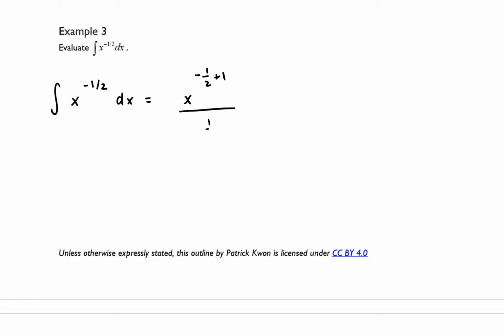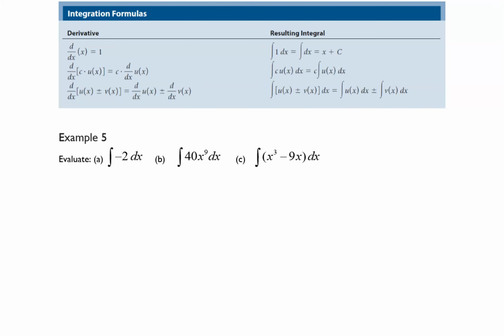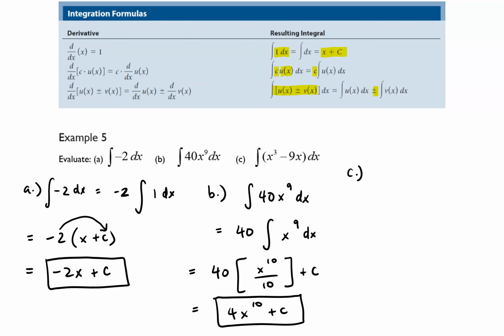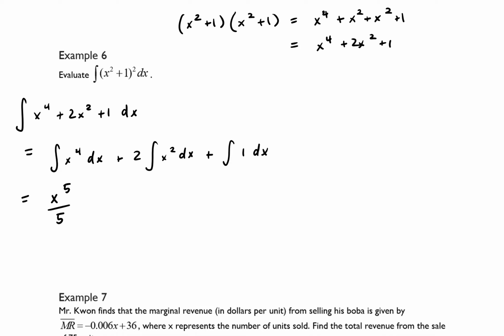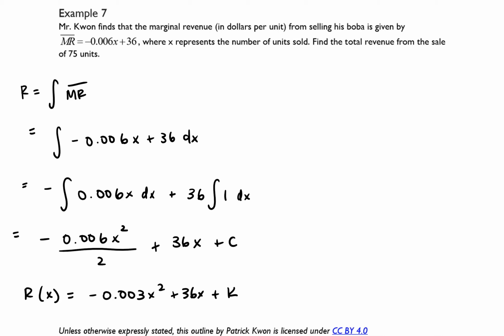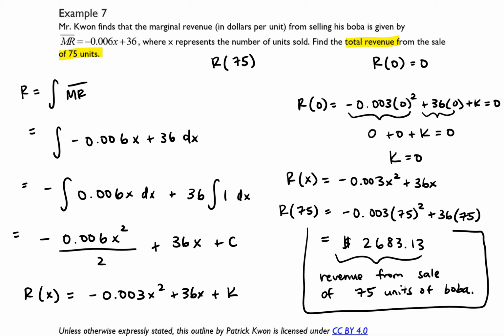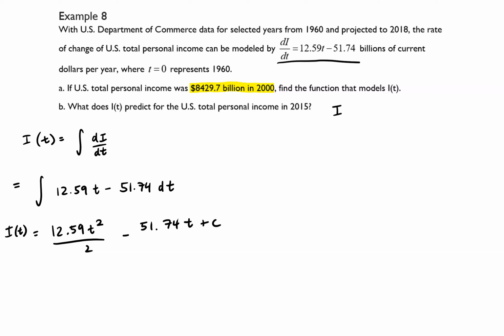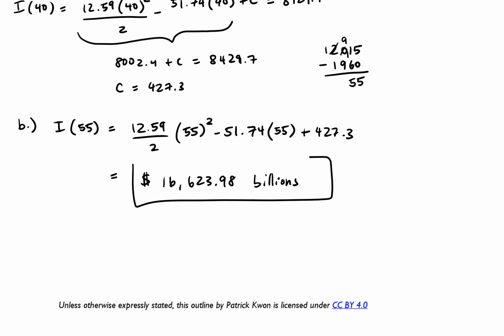Indefinite Integrals Part 2